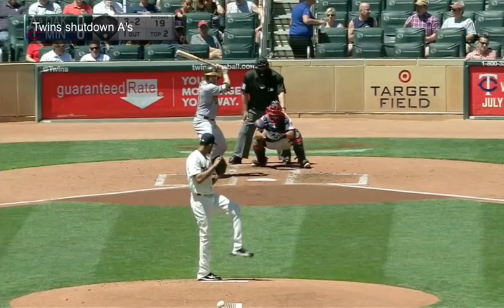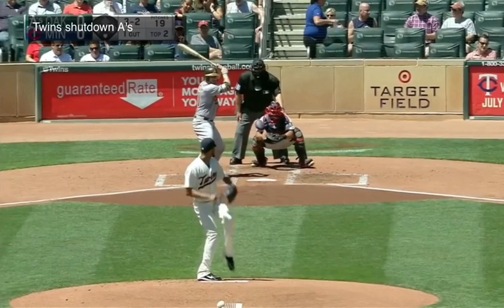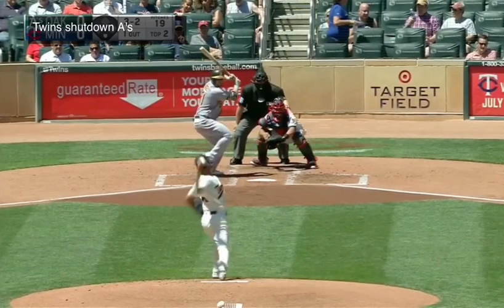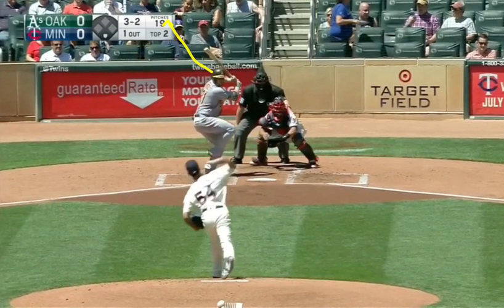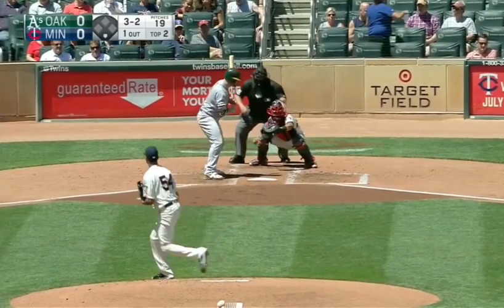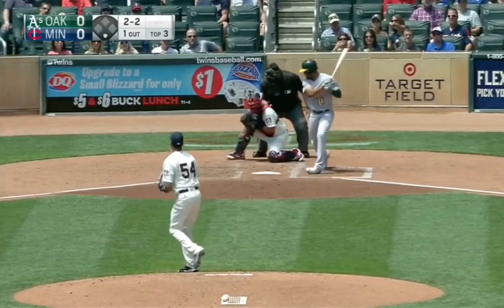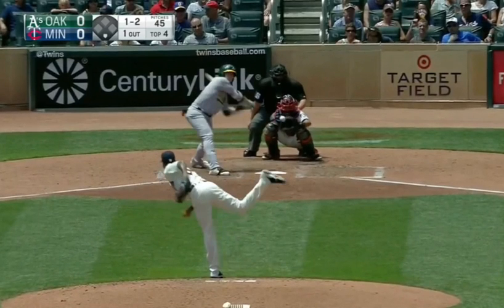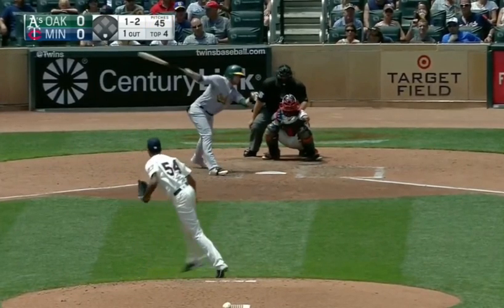Ervin Santana: Baseball Rebellion Pitching Breakdown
Baseball Rebellion breaks down Minnesota Twins pitcher Ervin Santana and why he is so successful in 2017.